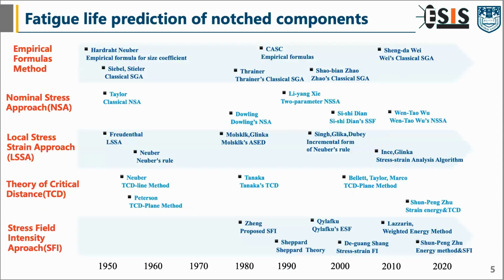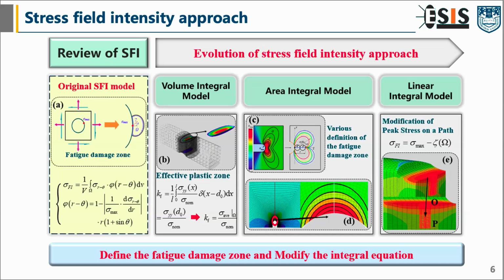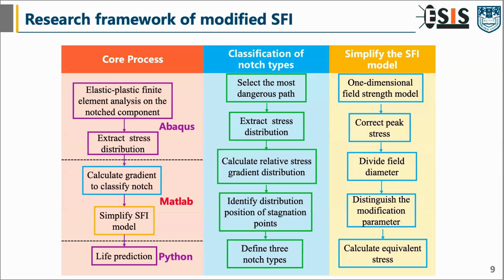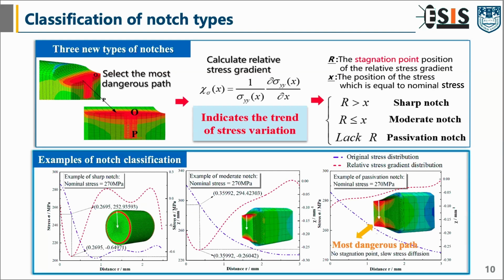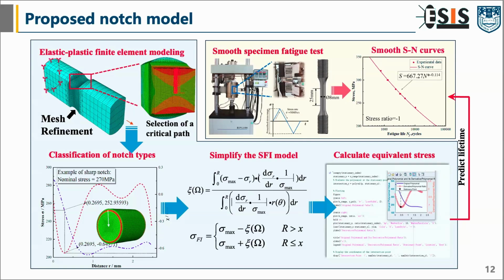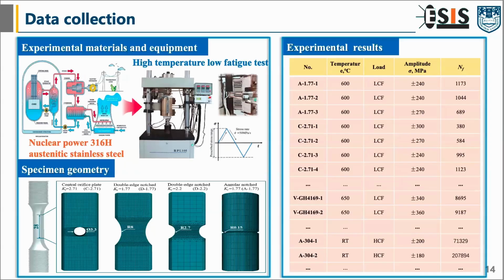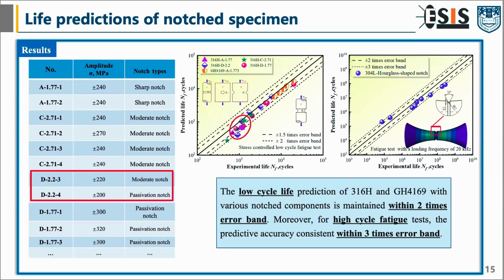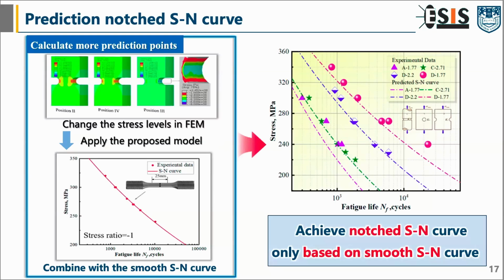HIGH TEMPERATURE FATIGUE BEHAVIOR AND LIFE PREDICTION OF NOTCHED SPECIMENS MADE OF 316H STAINLESS ST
Gu, Jiayuan; Wang, Xiaowei; Chen, Guanhong; Zhang, Zhen; Gong, Jianming